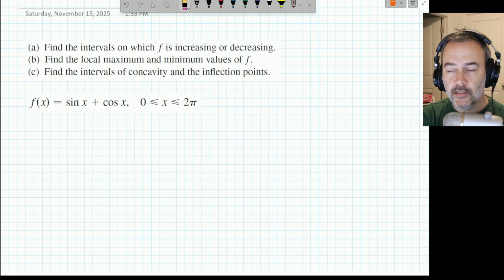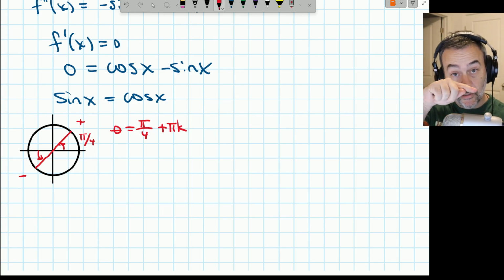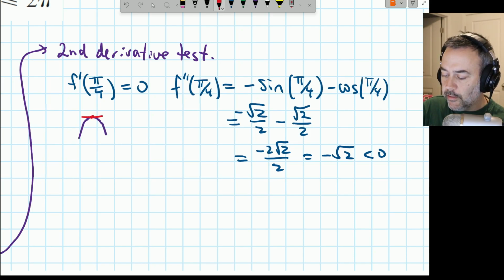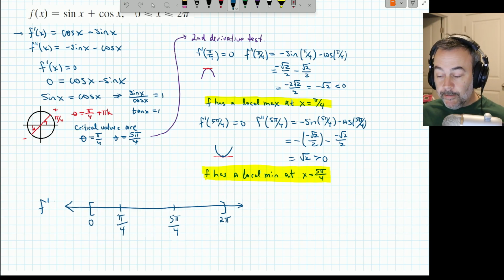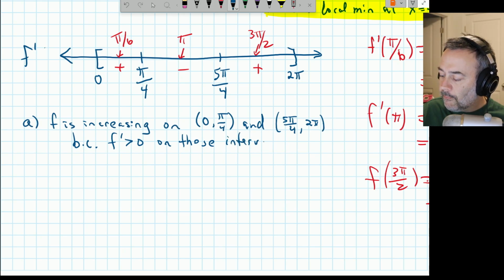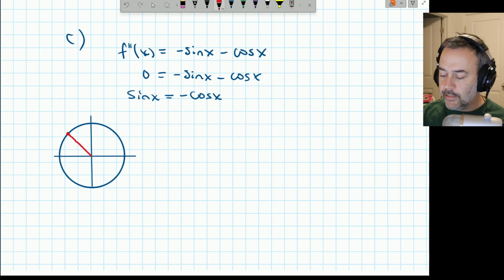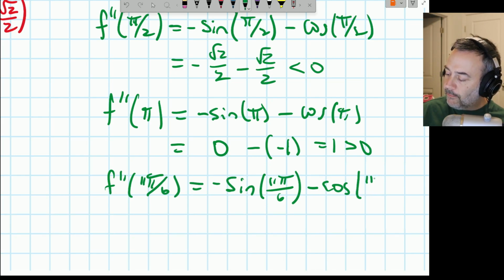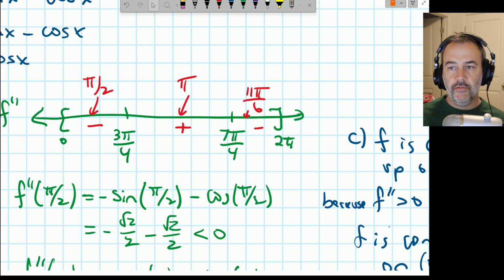Example: Full analysis of an interesting trig function